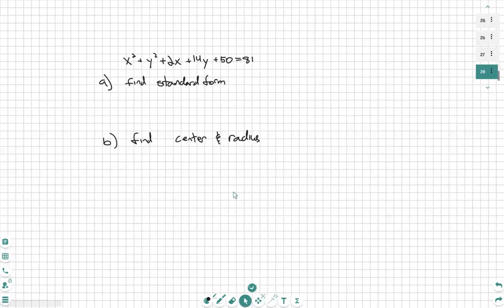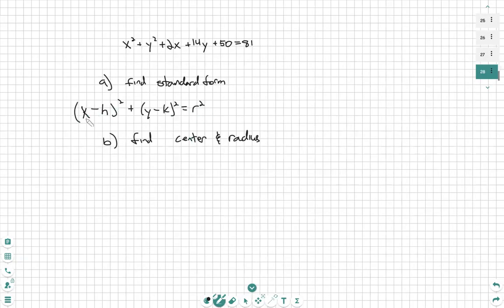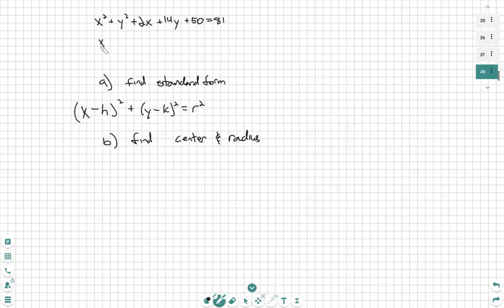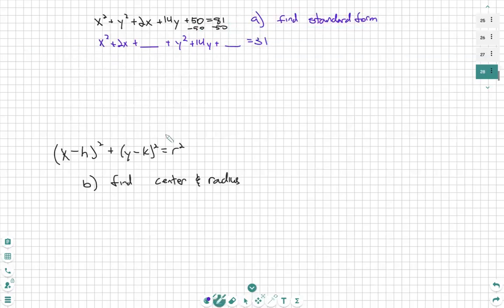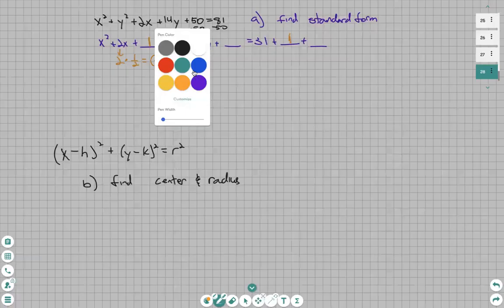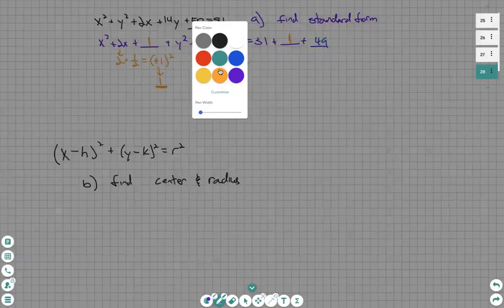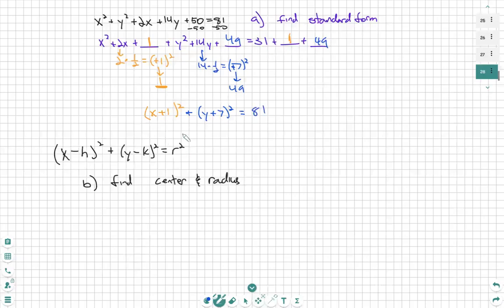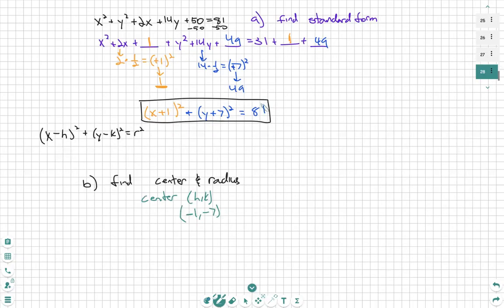Math Algebra: Write the Circle in Standard Form Using Completing the Square (Algebra Help)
In this video, we’ll walk through how to convert a circle equation into standard form by using the completing the square method. While it may seem tricky at first (since we complete the square twice), this process becomes straightforward once you get the hang of it!

✨ What you’ll learn:
✅ Completing the square for both x- and y-terms
✅ Rearranging the equation into standard form: (x - h)² + (y - k)² = r²
✅ Identifying the circle’s center and radius

By the end, you’ll confidently rewrite circle equations in standard form. Let’s master this essential algebra skill! 🚀